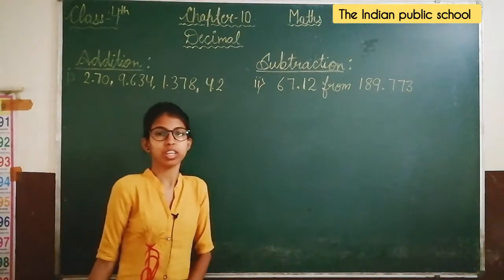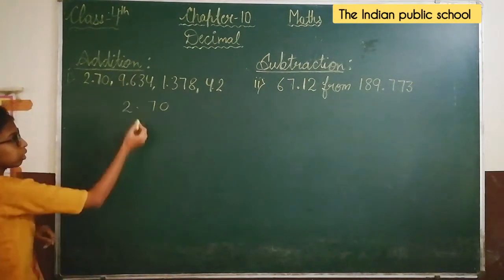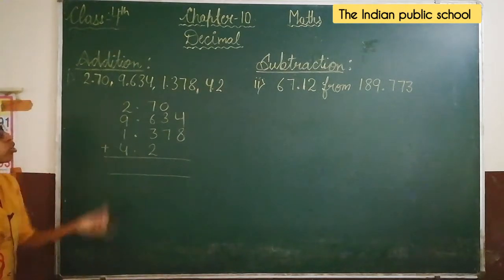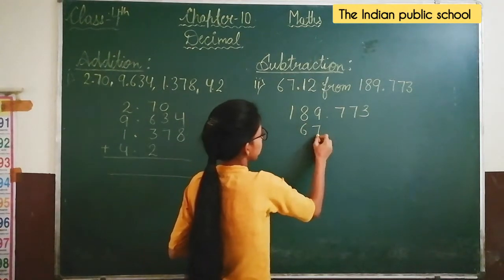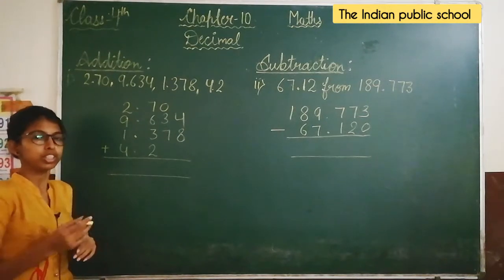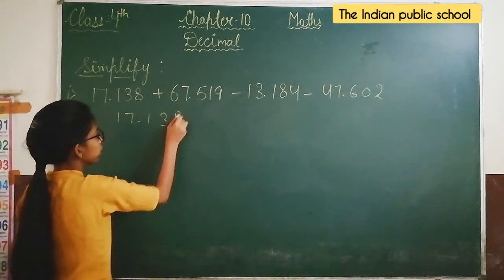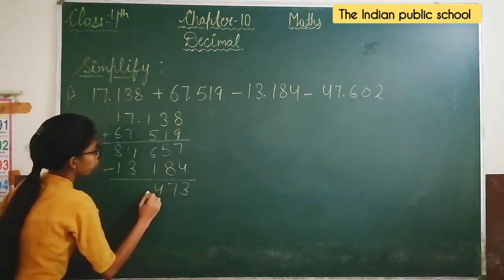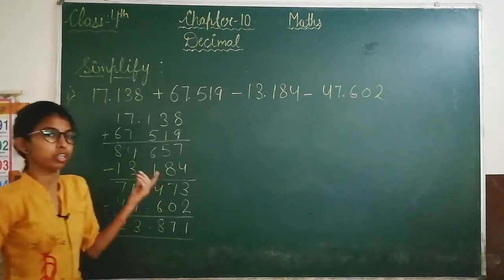Class 4th, Ch-10, Decimals, exercise - 10.4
Hello students

In this video we are discussing about Decimals and will solve the problems related to addition, subtraction and simplification of decimals.